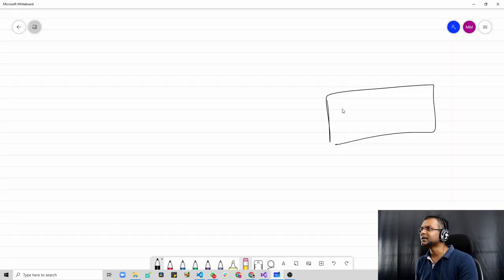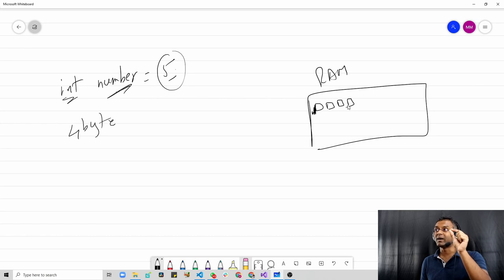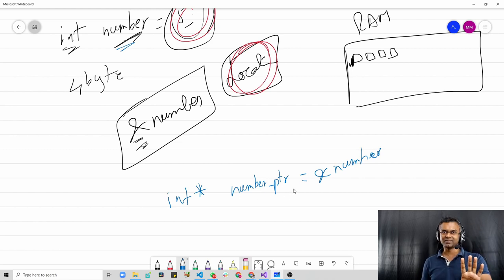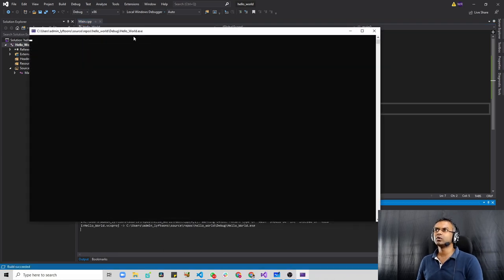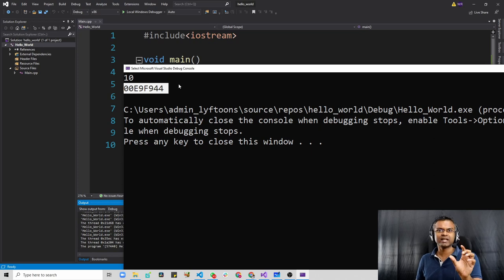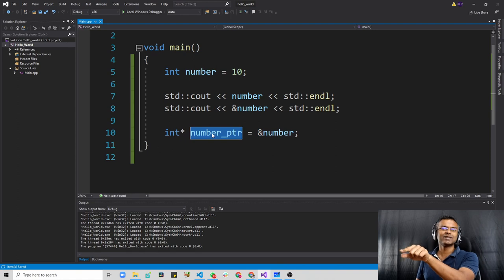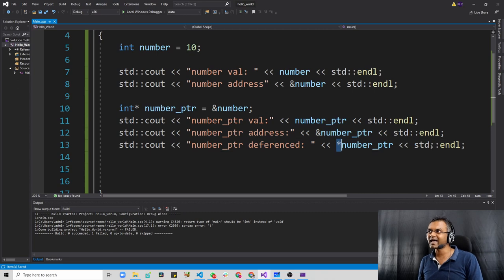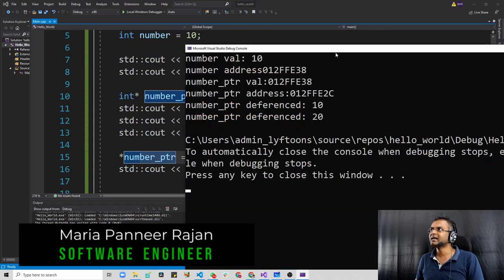Introduction to C++ - Part 5 - How to create & use Pointers in C++?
In this video you can find information on,
1. what are pointer variables ?
2. what is the syntax for creating pointer variables in C++ ?
3. how pointer variables are different from regular variables ?
4. how to dereference a pointer to get and also change the value of the data that is stored in the address that is held by the pointer ?
5. how to get the address of a regular variable ?

Follow my software engineering thoughts and trainings on,